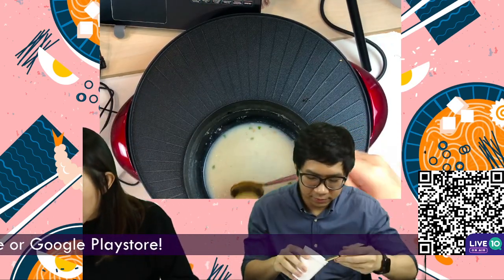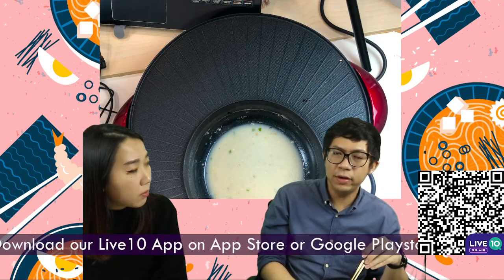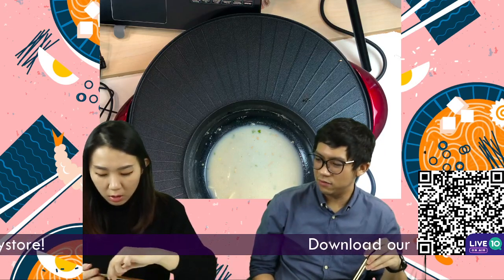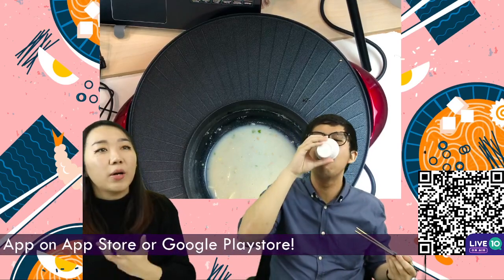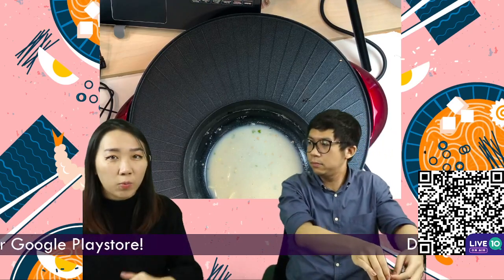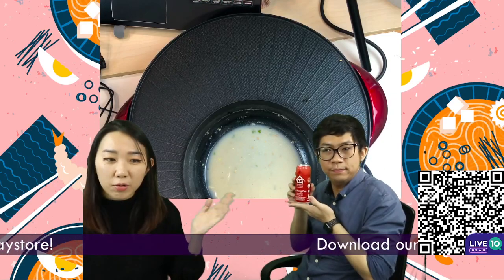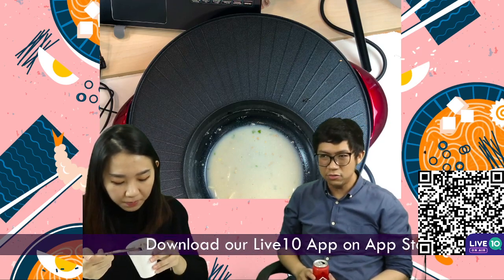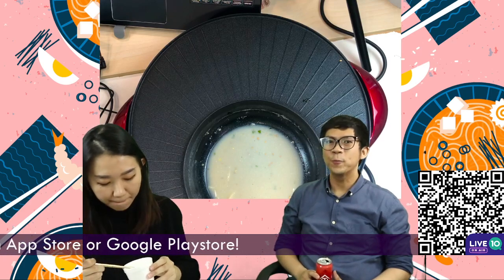Lunch, Bo Jio? Ep. 21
Konichiwa! Direct from Hakata, Fukuoka - Tonkatsu Ramen!